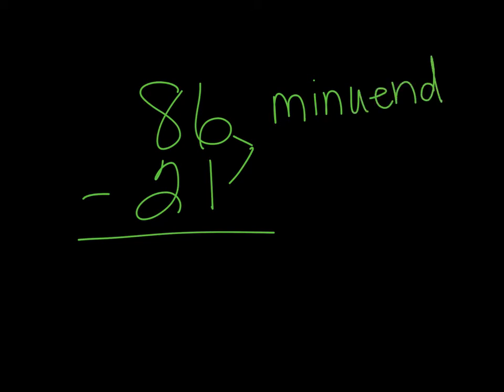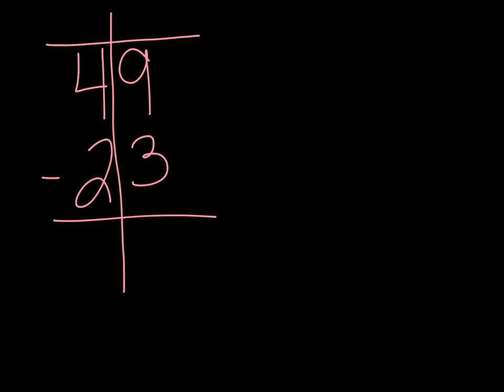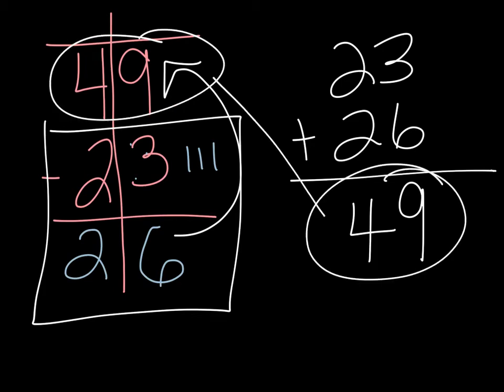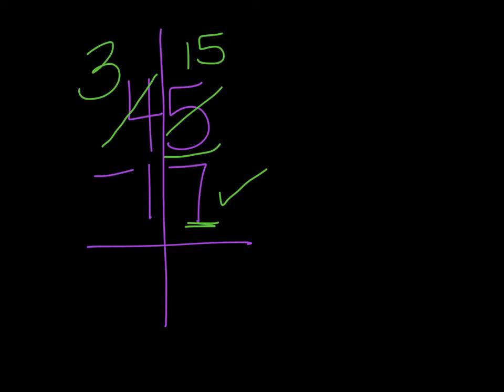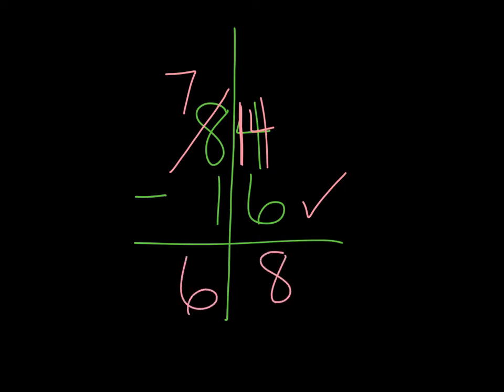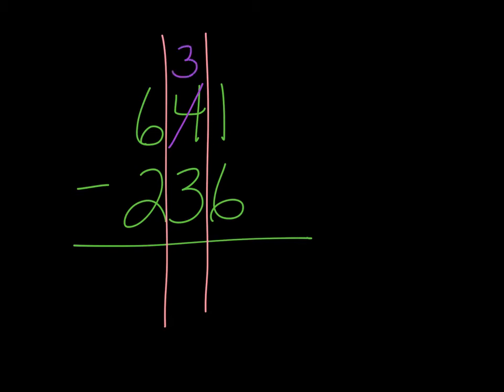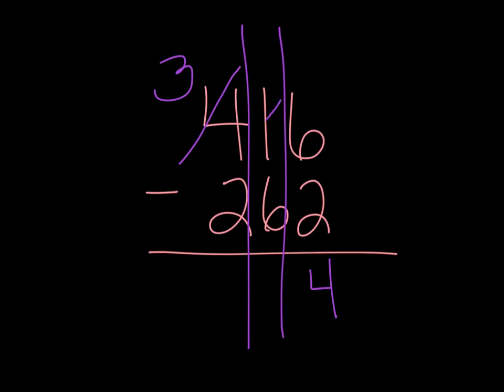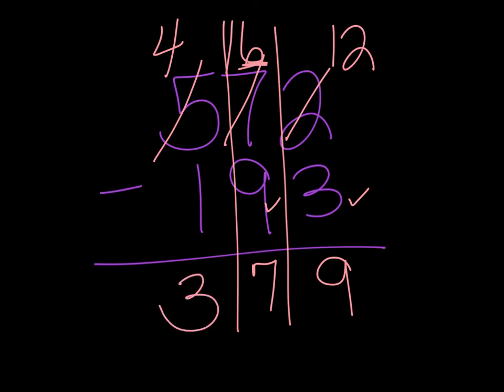subtraction with regrouping